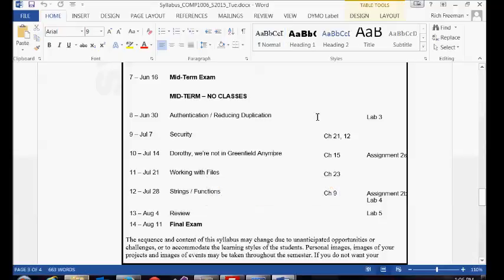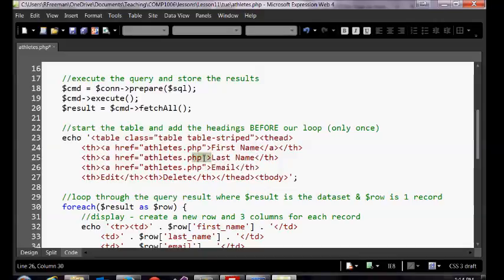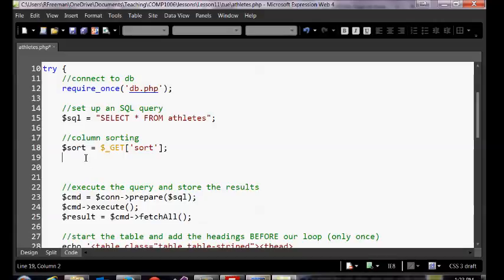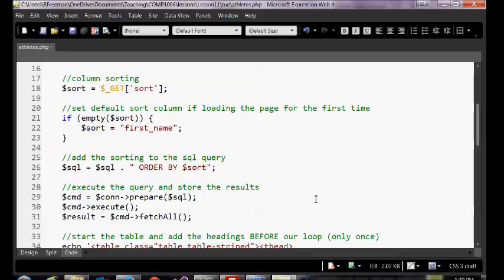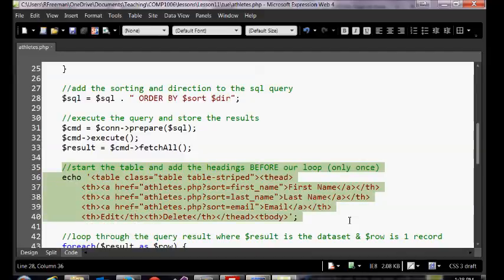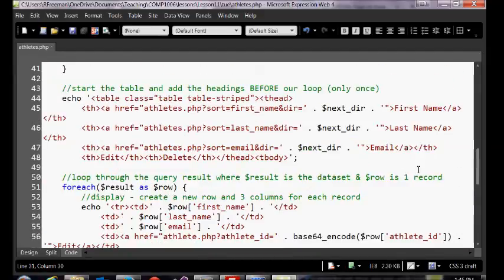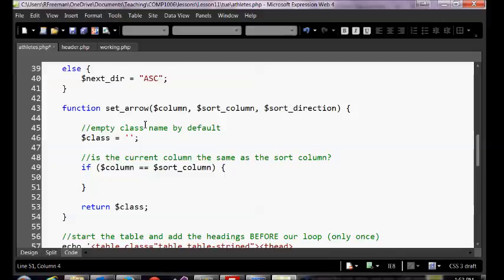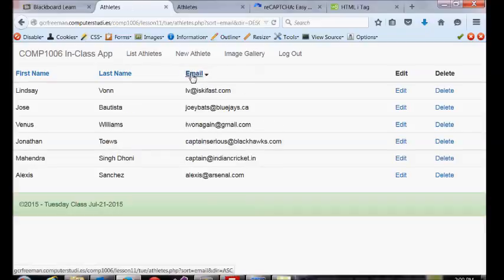COMP1006 Lesson 11 Tue Part 1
Grid sorting in PHP